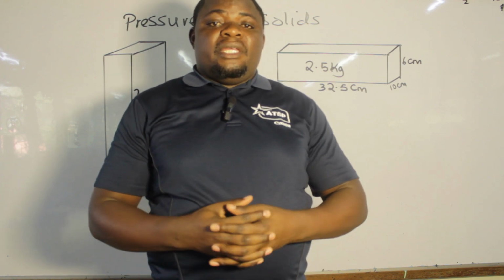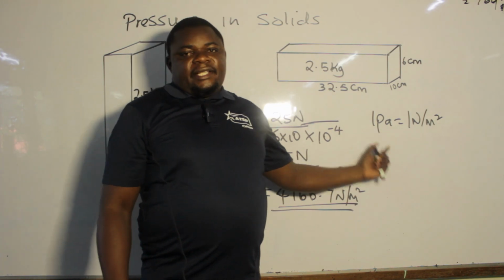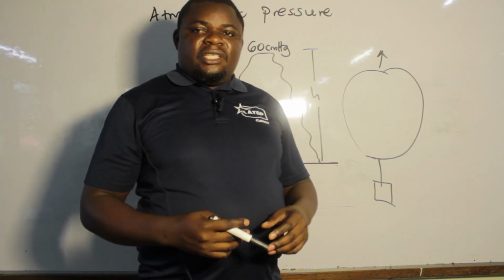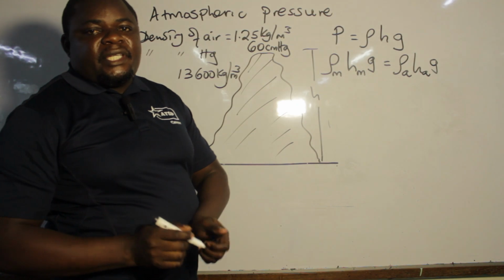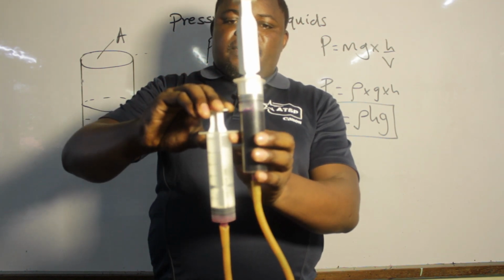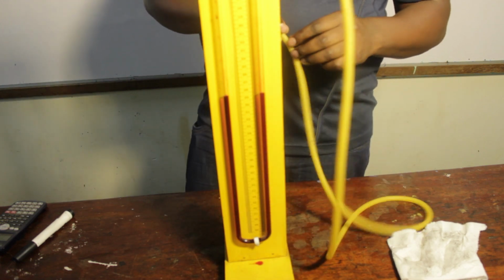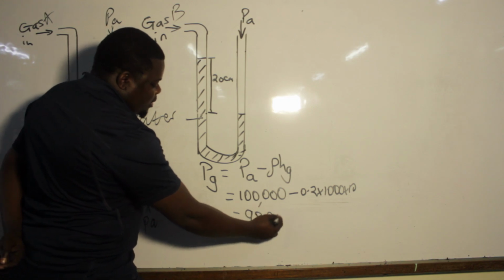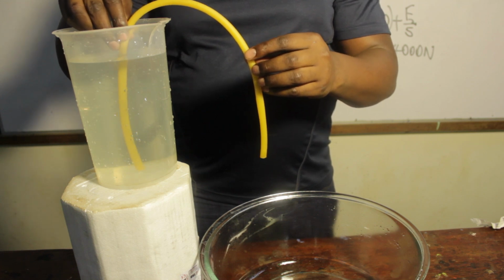PRESSURE EXPLAINED BETTER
PRESSURE IN SOLIDS AND LIQUIDS